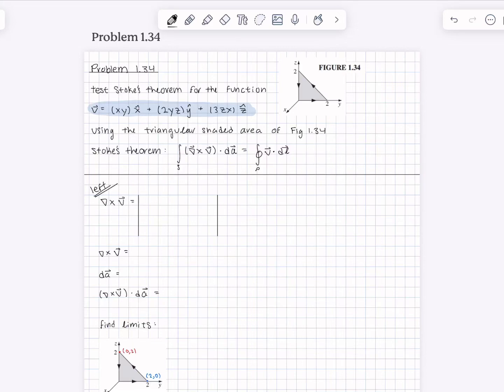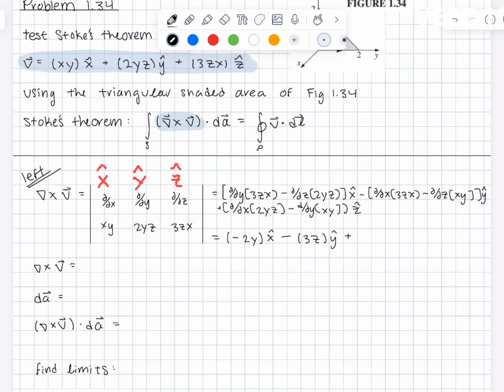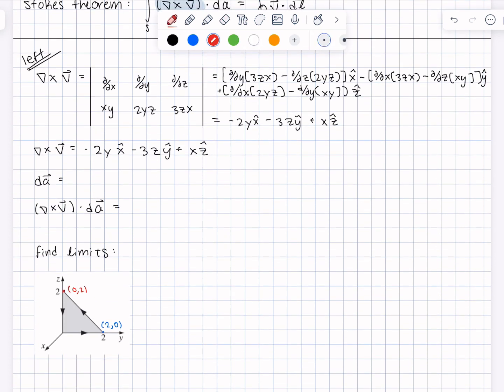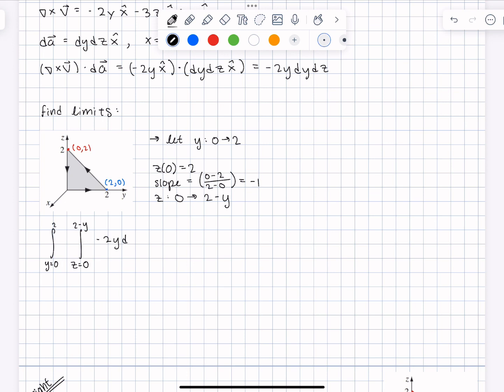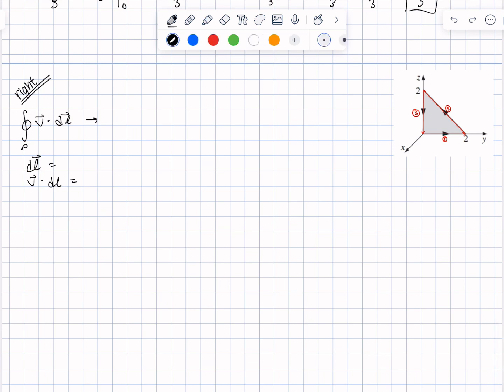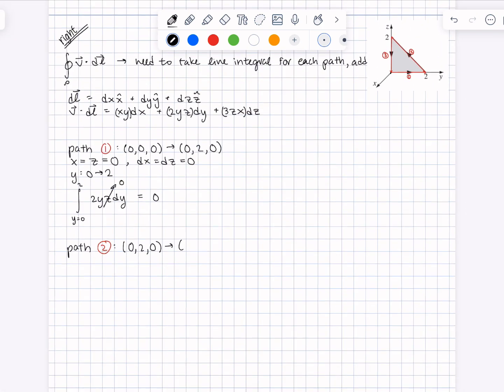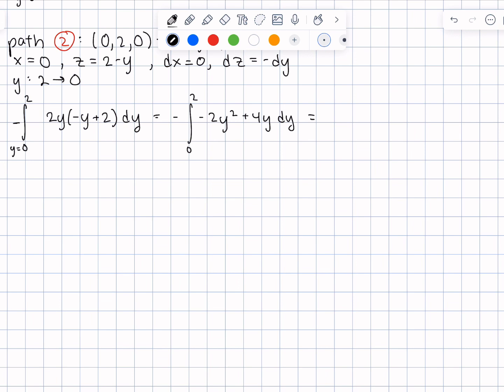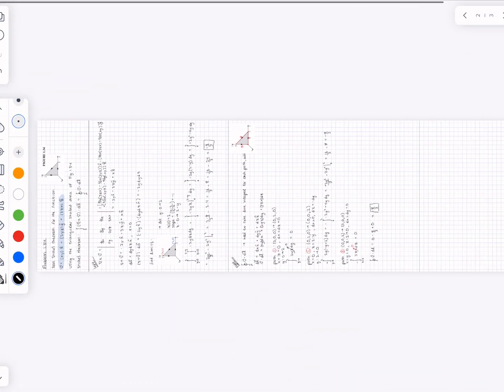Solving problem 1.34 of Introduction to Electrodynamics by David J. Griffiths (edited)